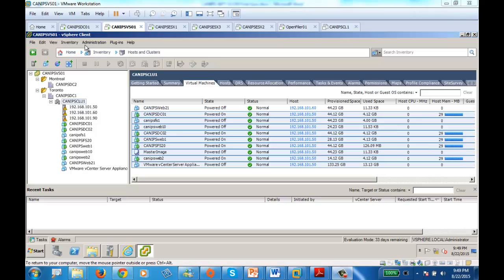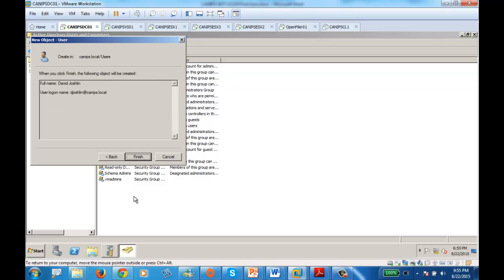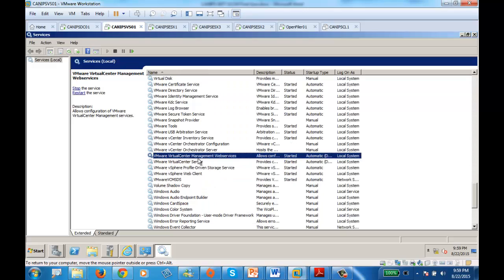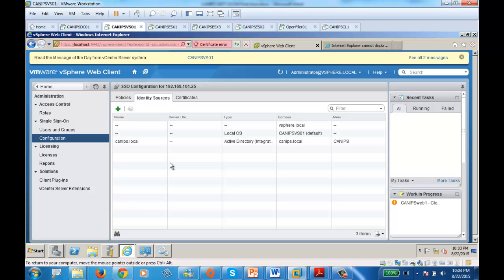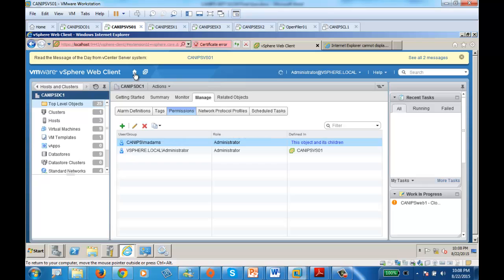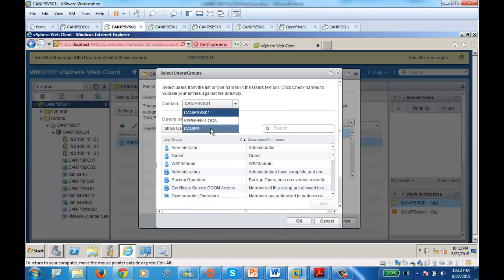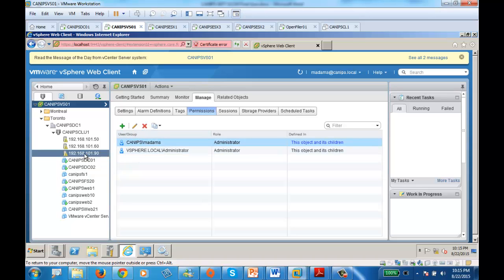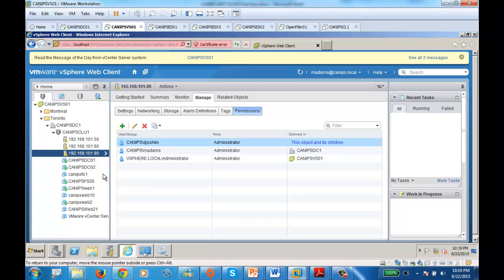VCP-DCV - Part 14 Connecting Active Directory to Vmware Vcenter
VCP-DCV - Connecting Active Directory to Vmware Vcenter